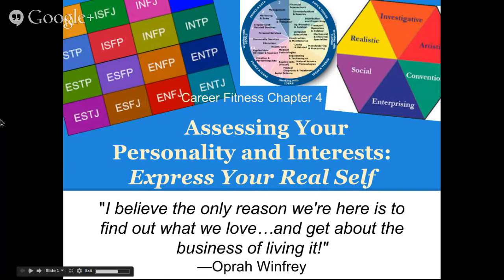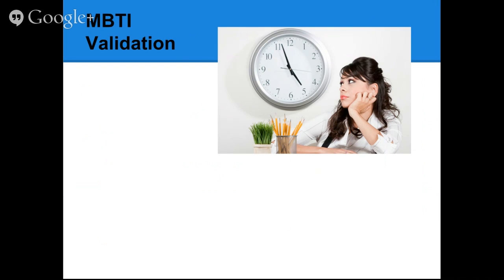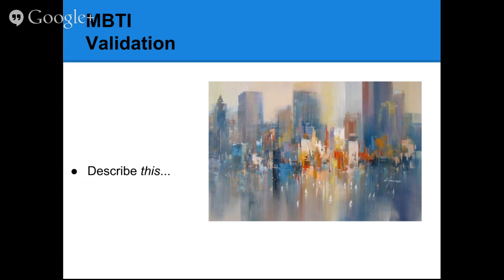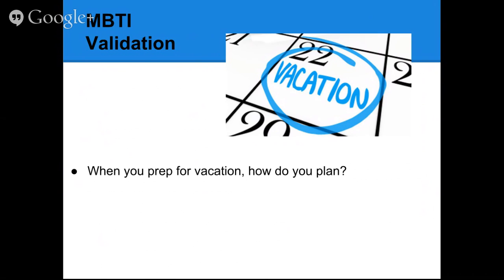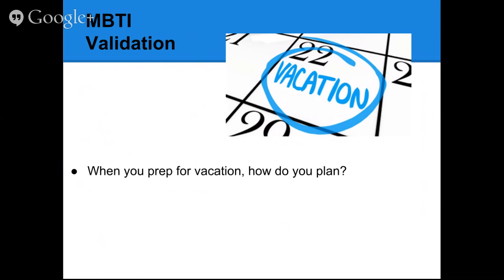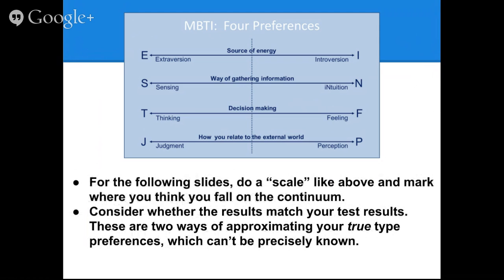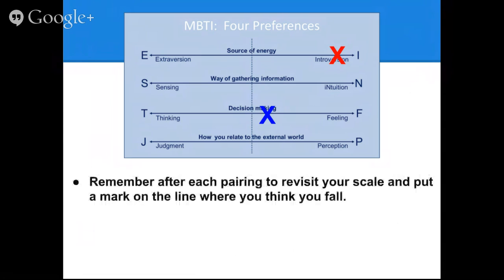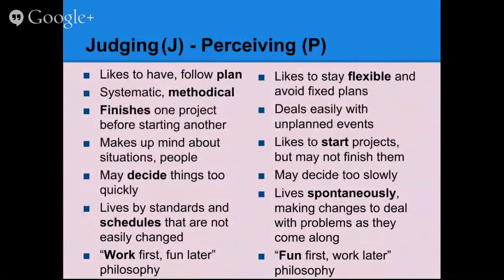SDS3340: Validating MBTI Personality Type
This is a video for SDS3340, to help you determine which MBTI type best fits you.  You'll follow along for a series of activities.

You'll need:
-your MyPlan personality results
-pen/pencil and a couple pieces of paper
-something to take notes